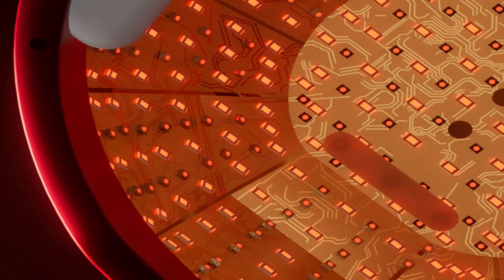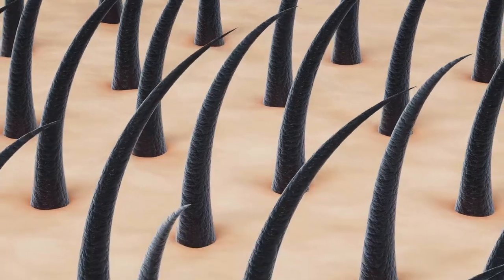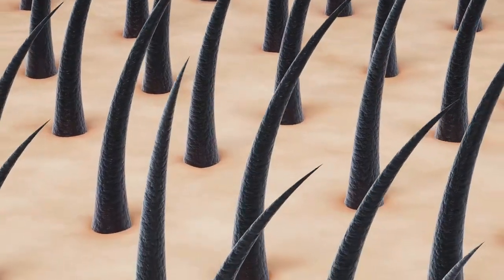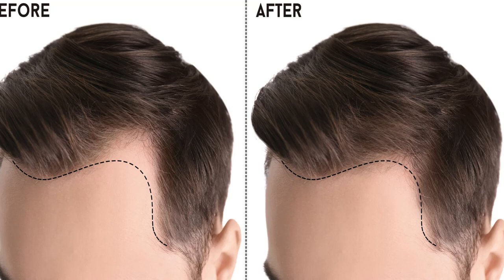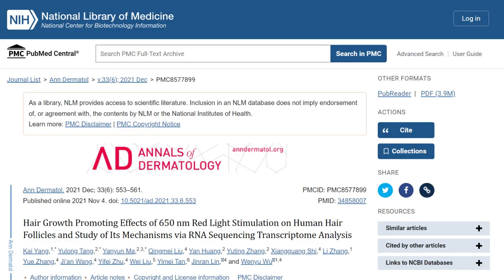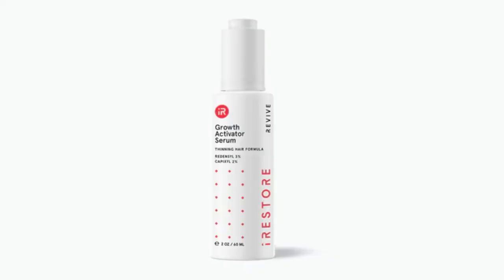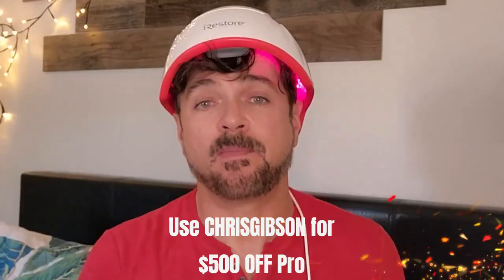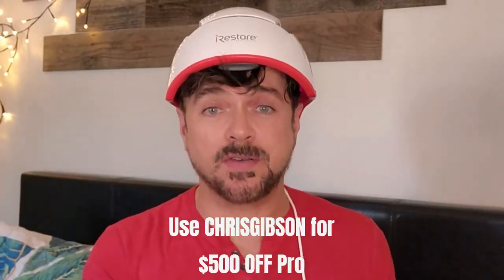iRESTORE Professional: Chris Gibson's Hair Care Journal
Unlock the secrets of the iRESTORE Professional with holistic health and skin expert, Chris Gibson! Learn why Chris has been using the device for 2 years and how it's the ultimate solution for significant hair loss, targeted thinning, and progressive hair thinning.

Perfect for those looking to upgrade their hair care routine. The iRESTORE Professional Device provides extensive coverage beyond the Essential Device.